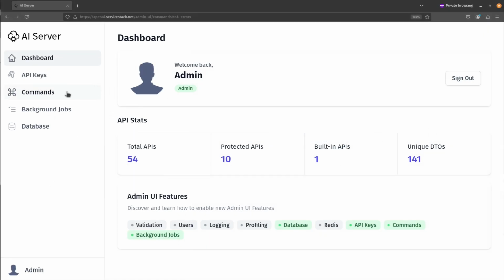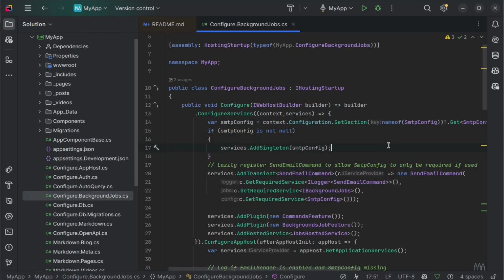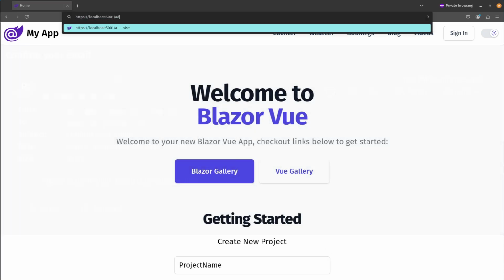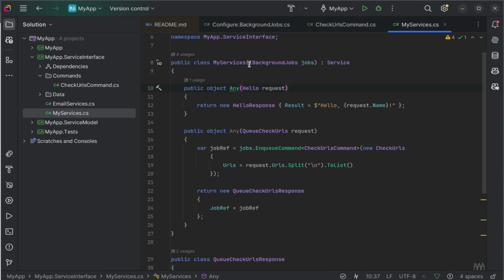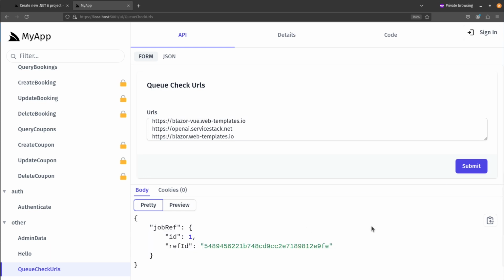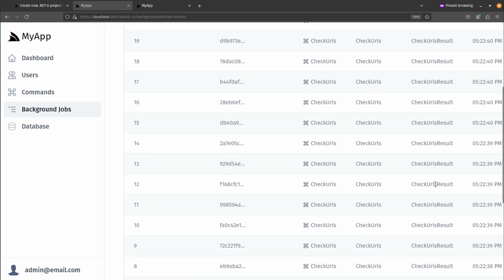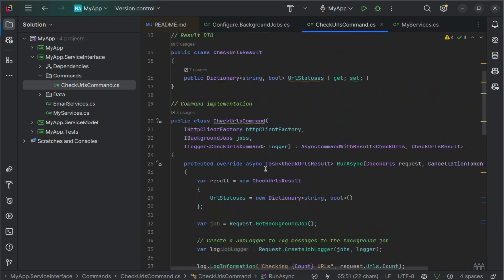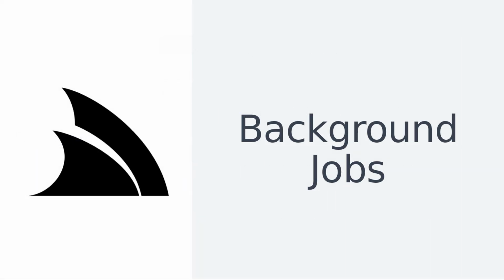Execute C# Background Jobs and Schedule Recurring Tasks in .NET 8 Apps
Background Jobs V1 features:
- No infrastructure dependencies
- Monthly archivable rolling Databases with full Job Execution History
- Execute existing APIs or versatile Commands
- Commands auto registered in IOC
- Scheduled Reoccurring Tasks
- Track Last Job Run
- Serially execute jobs with the same named Worker
- Queue Jobs dependent on successful completion of parent Job
- Queue Jobs to be executed after a specified Date
- Execute Jobs within the context of an Authenticated User
- Auto retry failed jobs on a default or per-job limit
- Timeout Jobs on a default or per-job limit
- Cancellable Jobs
- Requeue Failed Jobs
- Execute custom callbacks on successful execution of Job
- Maintain Status, Logs and Progress of Executing Jobs
- Execute transitive (i.e. non-durable) jobs using named workers
- Attach optional Tag, BatchId, CreatedBy, ReplyTo and Args with Jobs